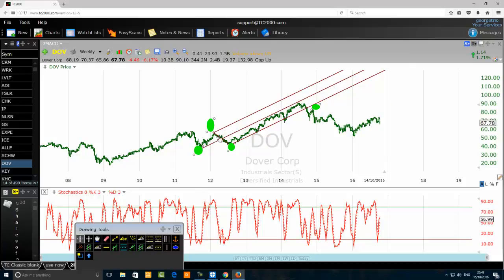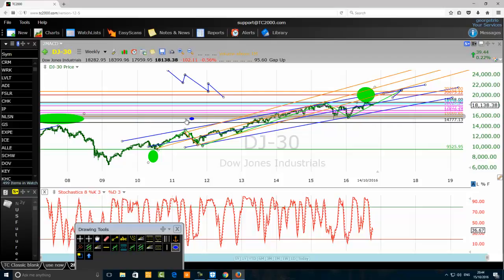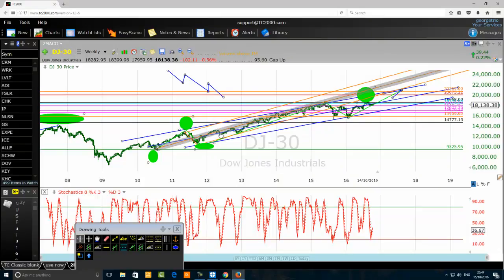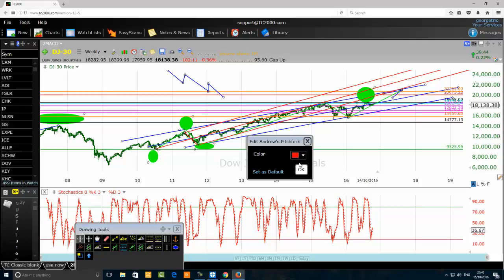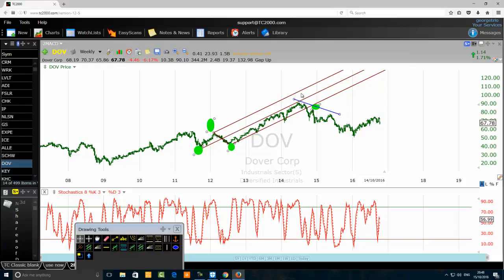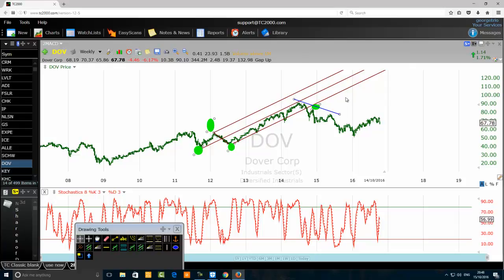Simple Way To Determine That A Bullish Trend Is Weakening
Learn how to determine when a bullish trend is weakening or
about to reverse.  Trade reversal with a greater success.